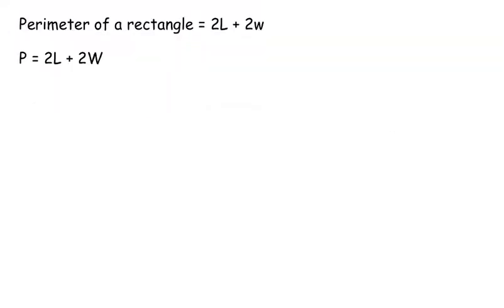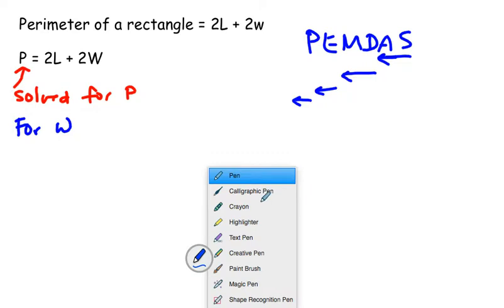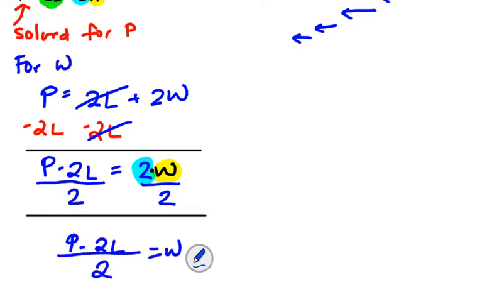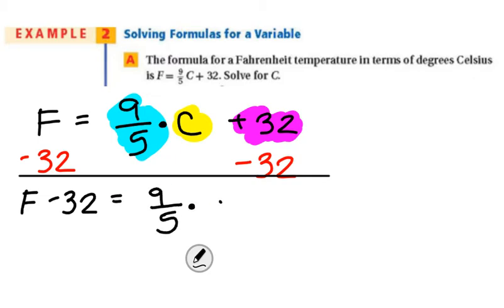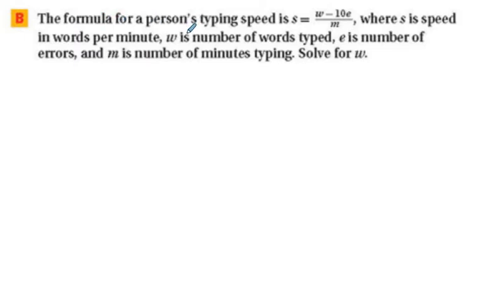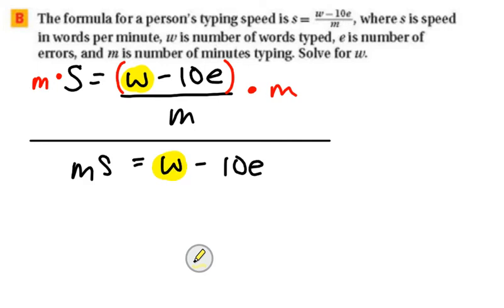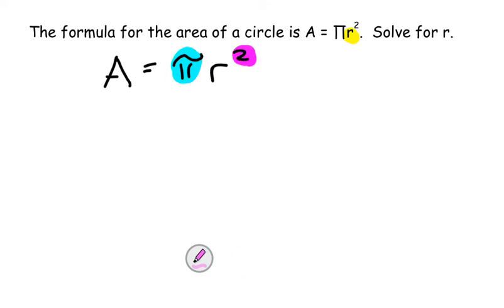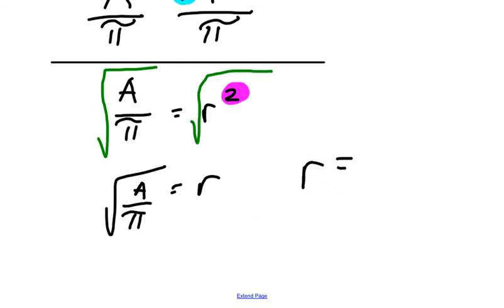Solving for a variable example 1